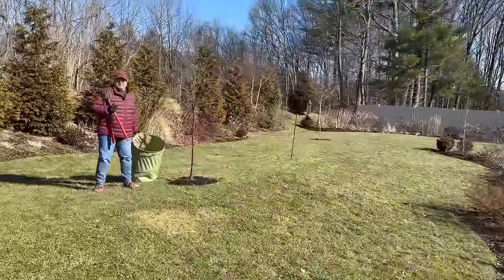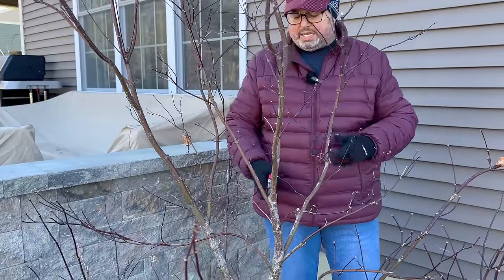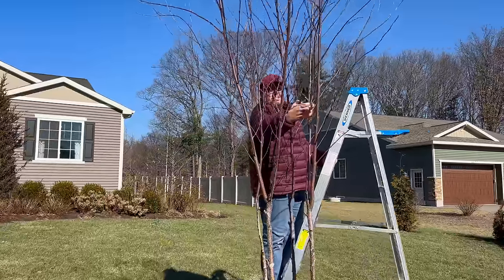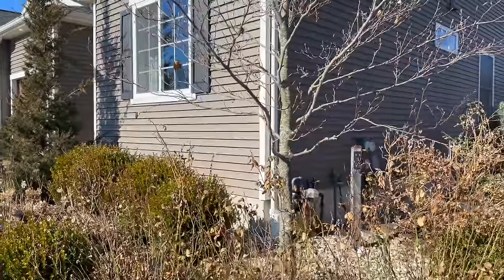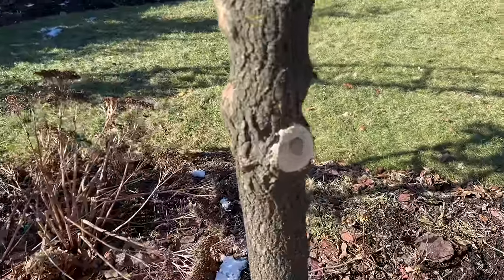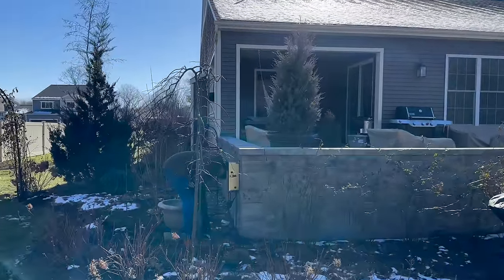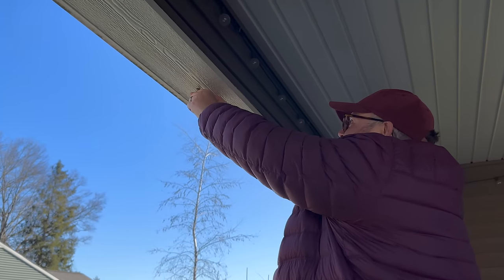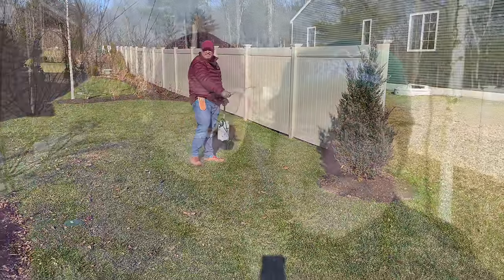Winter Garden Chores || Pruning Trees, Spraying for Deer, and More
The sun is shining and we are so excited to get outside and start doing some garden work.  First up is pruning our deciduous trees.   While they are dormant it is a great time to shape and clean them up.  We are taking after our maple, birch, beech, and redbuds.   Here are our three cutting tools.

CORONA DUALCUT 4 IN.  PRUNER

CORONA CLASSICCUT 2.75 IN. LOPPER

FELCO 5-1/2 IN. FOLDING PRUNING SAW

After that it is on to taking some lights down from the Jardin Tower and moving some trellises.   That was the plan at least, but with the weather being so cold we decided to hold on making any big changes.

Eric fills up our squirrel proof bird feeder.

Then we change out the hangers for our orb planters.   After seeing @HowsItGrowing use a swing swivel for her hanging baskets Eric ordered some for us!   Now we can spin the baskets to make watering easier and also make it easier to give all the plants equal sun.

HAYNIE METAL HANGING PLANTER IN RUST

SILENT BEARING SWING SWIVEL

Last up is spraying for deer using BOBBEX

BOBBEX 1 GAL. DEER REPELLENT

Our address:
Grow For Me Gardening